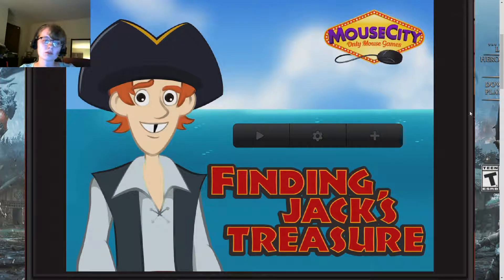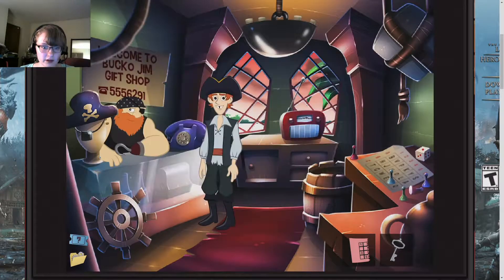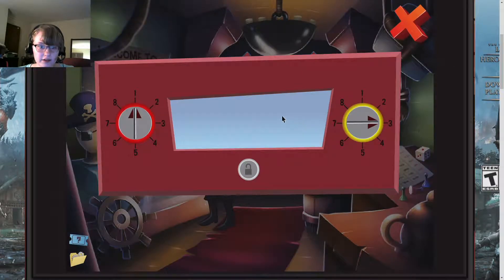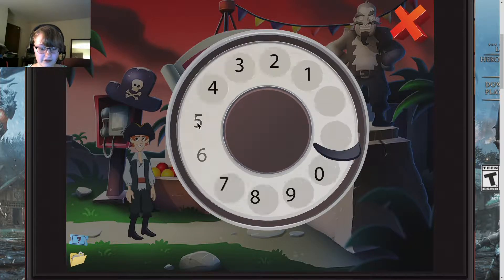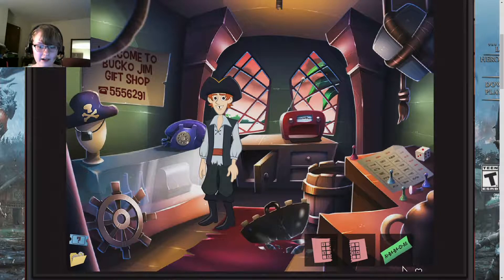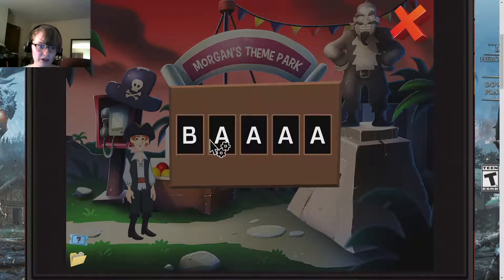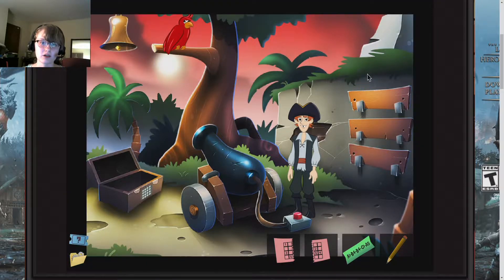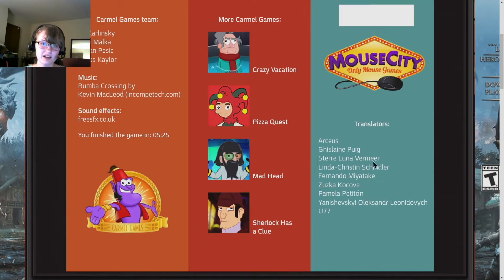Sweating to Death!!!: Finding Jack's Treasure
I may be sweating to death, but we will find Jack's treasure.